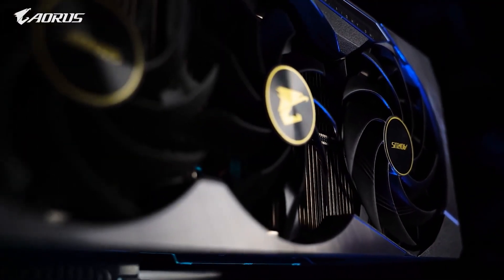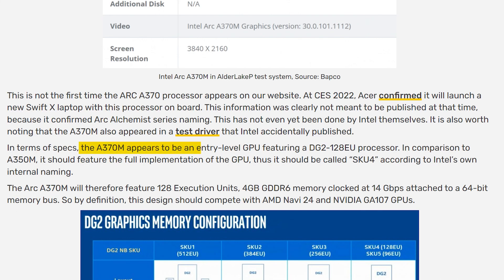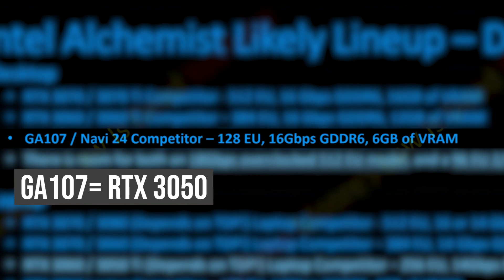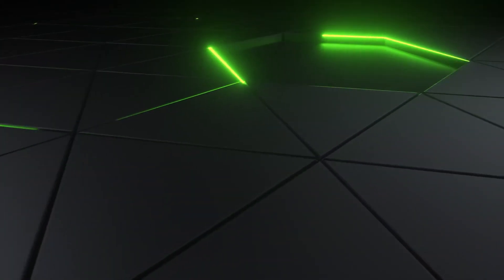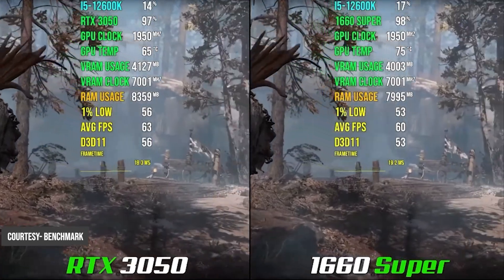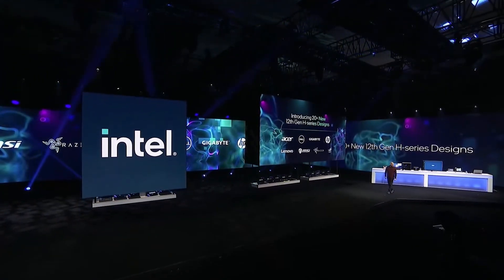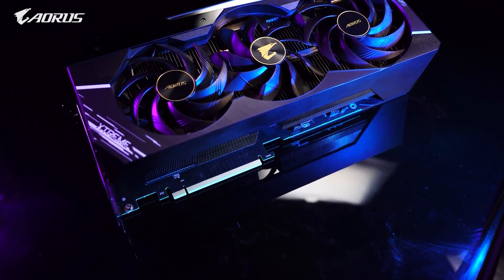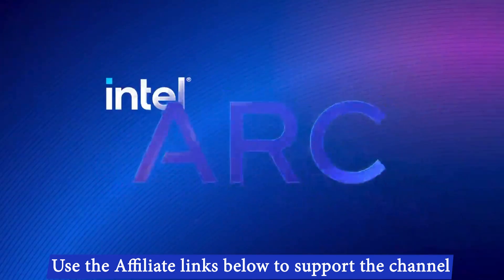Buy the Intel ARC A380 if...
Recommended Gaming Build-
CPU- Intel Core i5 12400F
Motherboard- ASUS Prime B660M-A D4
RAM- Corsair Vengeance RGB PRO 16GB
Graphics Card- AMD Radeon RX 6600 XT
Storage- WD BLACK 500GB SN750 SE
PSU- Corsair RMX series RM650x
Chassis- be quiet! Pure Base 500DX

As we are getting close to the launch of Intel ARC Alchemist graphics cards, we are receiving more and more leaks. The recent leak on one of the ARC GPUs tells us a lot about the other GPUs as well.